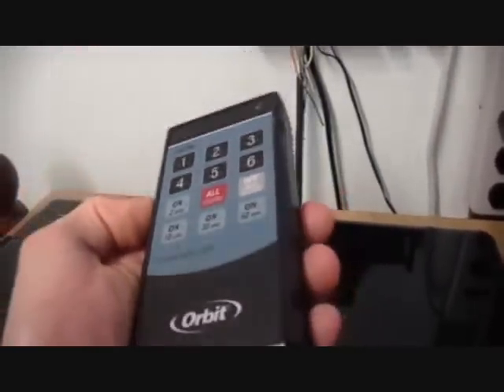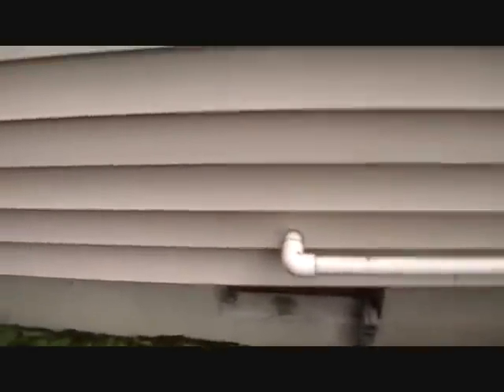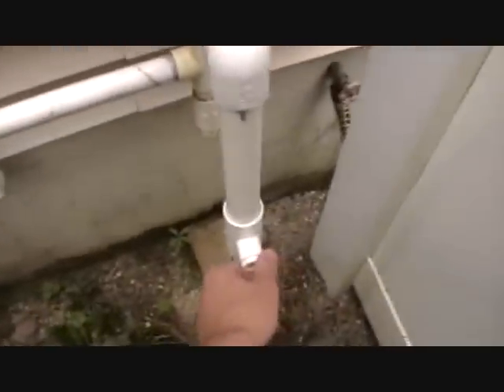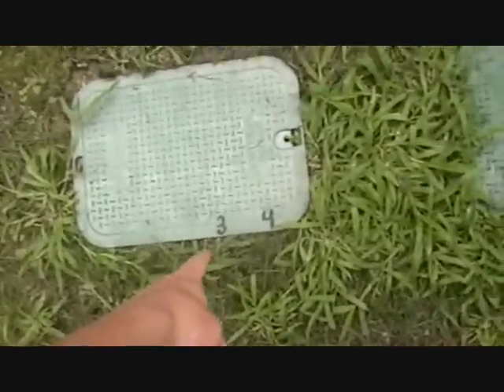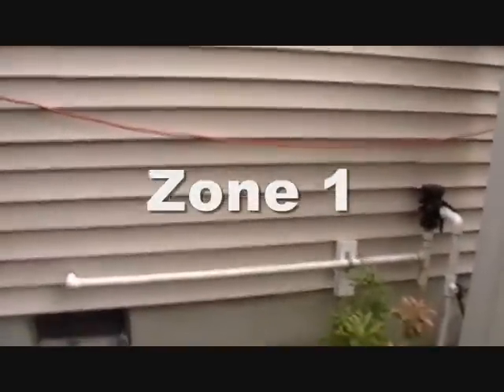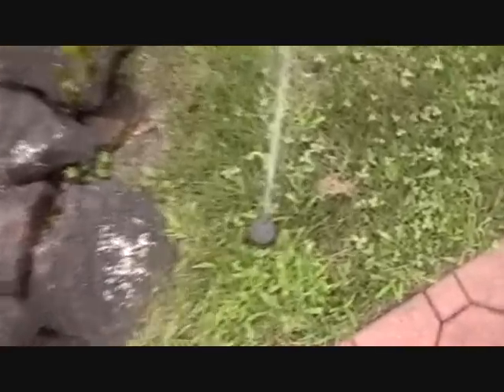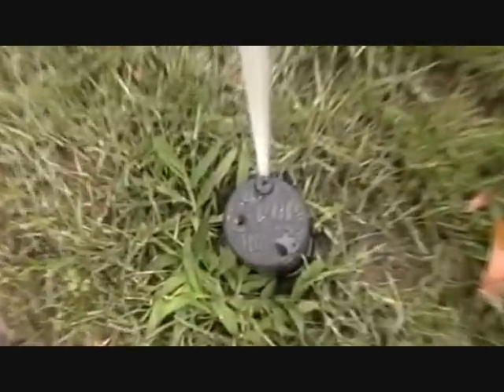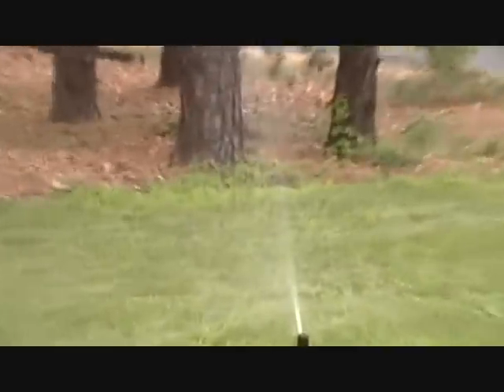Self Installed Sprinkler System 2012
My fully installed sprinkler system.
Parts used:
- Hunter PGP Sprinklers
- Toro PVB Backflow Preventer
- Hunter PGV Valves
- 3/4" Poly Laterals
- 1" PVC Mainline
- Orbit 6 Zone Remote Control Timer
- NDS Valve Boxes
- Rainbird 5004 Sprinklers

Update all! Before, we had a 1/4hp well pump, with silty, grainy, water, installed in 1979. Pumped only 8-9gpm @ 60psi max for the system. Flush the toilet, and the water pressure drops to almost nothing. We recently had a 1hp pump installed, capable of 15-18gpm @ 70 psi, and only goes down to 50-60 psi when the system is actually running. This was a HUGE expense, but only because our old pump shorted out, and our well caved in. So a new one had to be installed, of course for regular house water anyway. But the sprinkler system is what got what it needs out of it. So worth it. Now I can put 3 gpm nozzles in each head, and max out the 3/4" poly at 12-14gpm, giving my grass a greener, deeper watering.